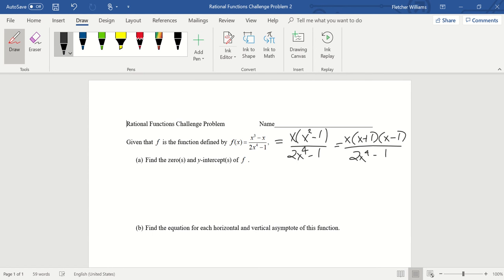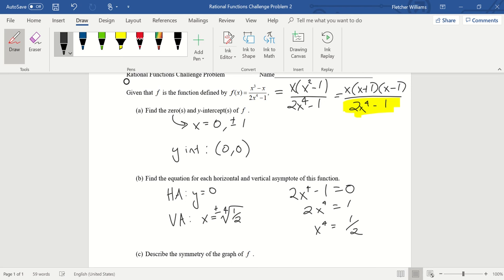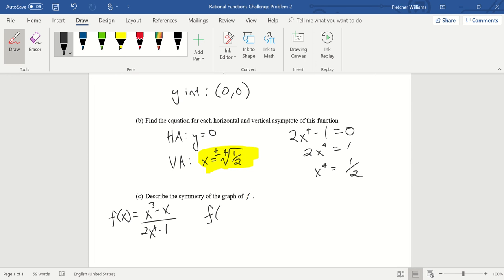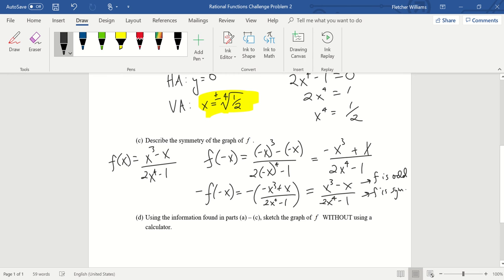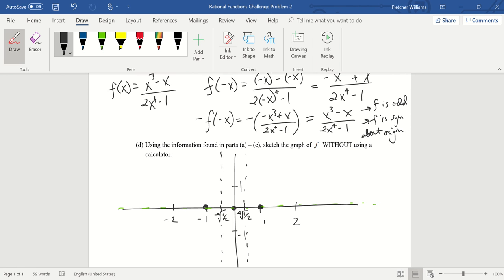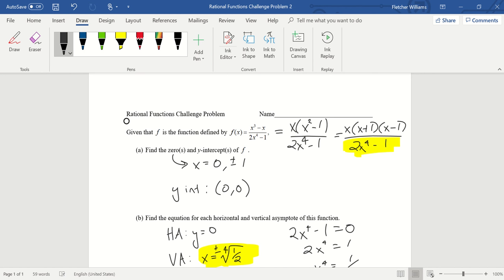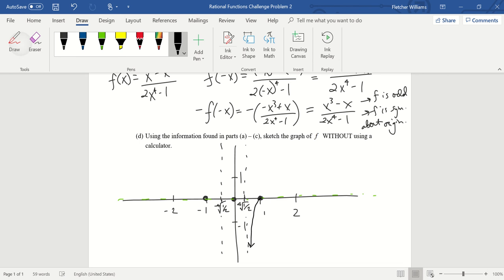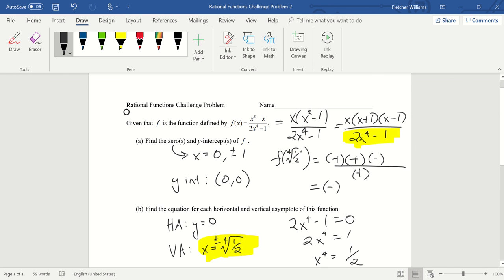Rational Challenge Problem 2 Solution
Worked example of graphing a rational function using asymptotes, intercepts, and symmetry.